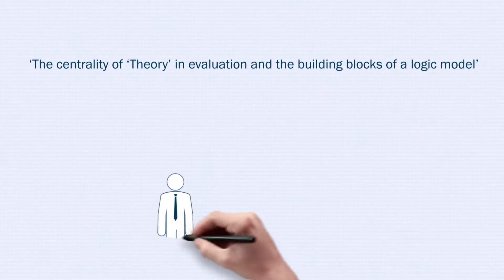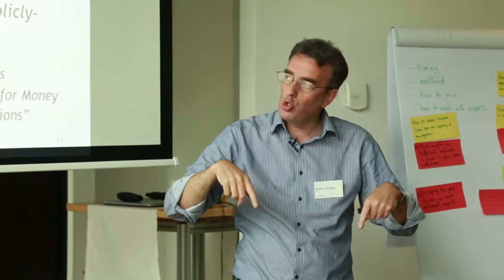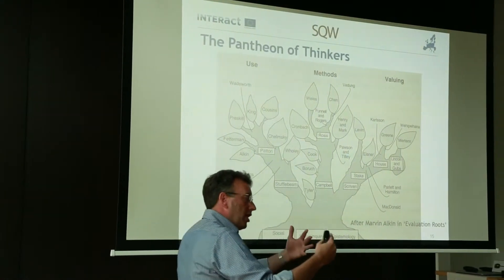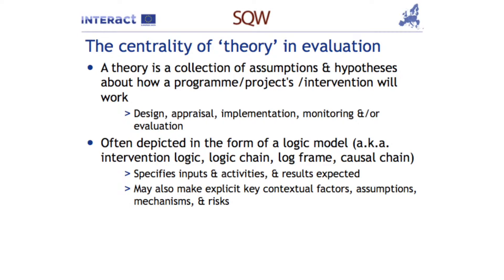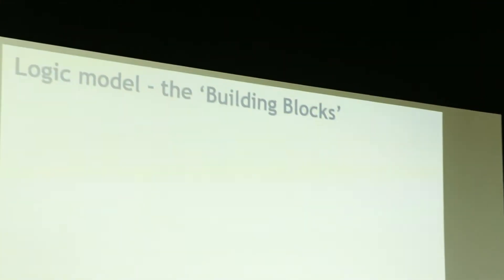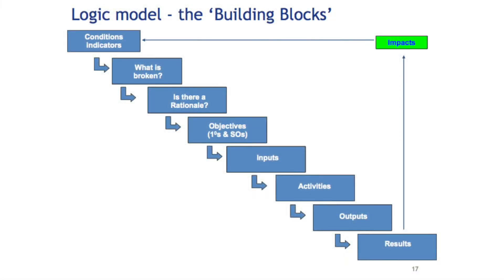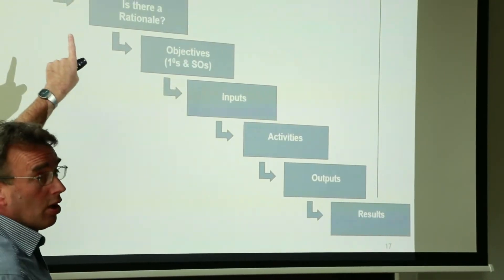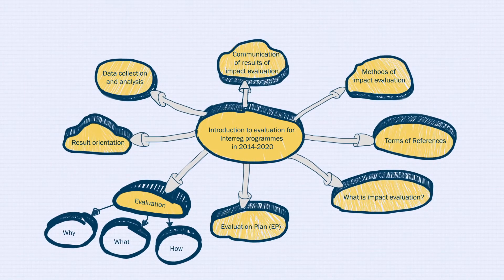The centrality of ‘Theory’ in evaluation and the building blocks of a logic model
Module 7: Methods of impact evaluation (IE)

Module description:
One single evaluation approach seldom fully captures the complexities of the impact of programmes. Consequently, it is challenging to find creative ways of combining different evaluation tools and techniques. In the module Methods of Impact Evaluation’ we will provide various materials and videos of theory-based and counterfactual impact evaluation approaches, all of which could be feasible for INTERREG programmes.

• ‘Addressing attribution of cause and effect in small n impact evaluations: towards an integrated framework’ Howard White and Daniela Phillips, International Imitative for Impact. Working Paper 15, May 2012,

Video 7.1. The centrality of ‘Theory’ in evaluation and the building blocks of a logic model

Theory-based evaluations allow assessing if a programme works, how it works and in which context it works - at the same time. In this video we explore what emphasis ‘theory’ has in evaluation and how these theories are depicted in a logic model – the precondition for a theory-based evaluation.
This video was shot at the Interact Event Impact Evaluations: Methods and Terms of References on 21 June 2016 in Amsterdam, The Netherlands.